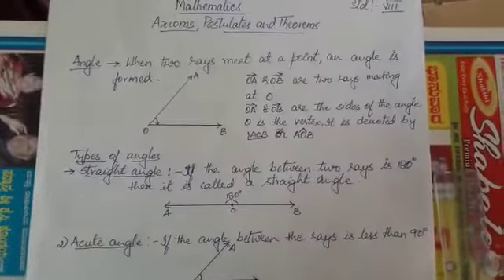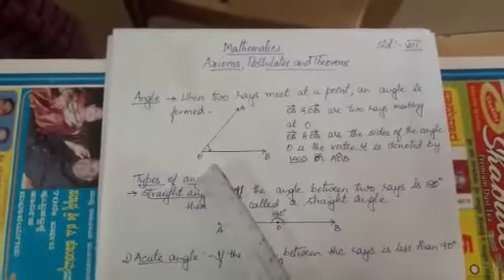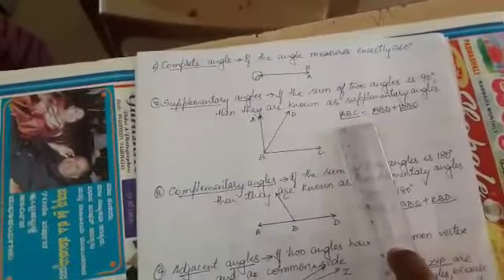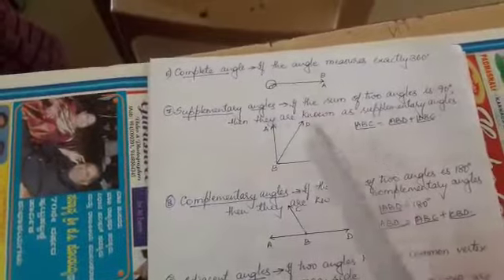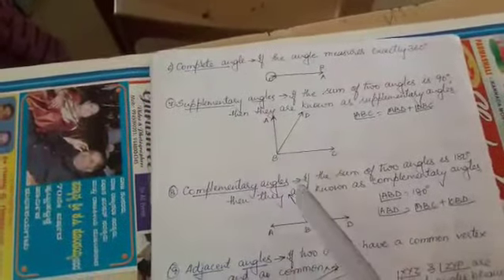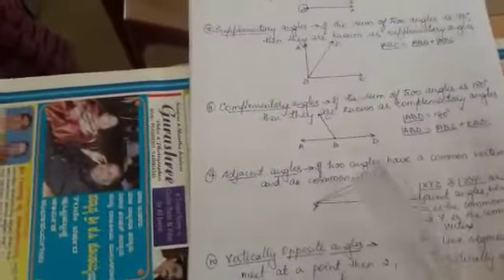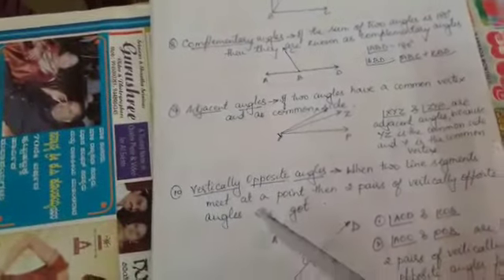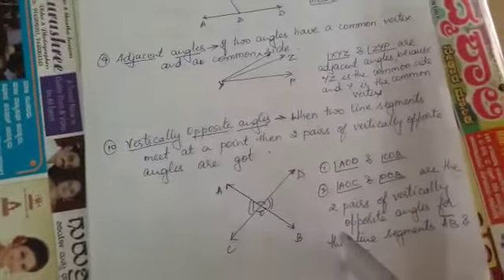Mathematics 8th std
Axioms, Postulates, Theorems